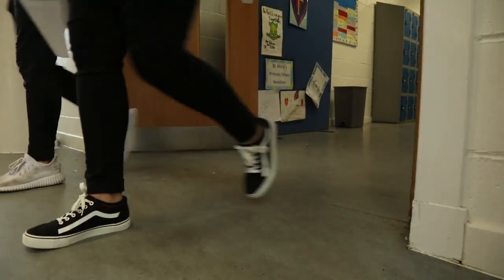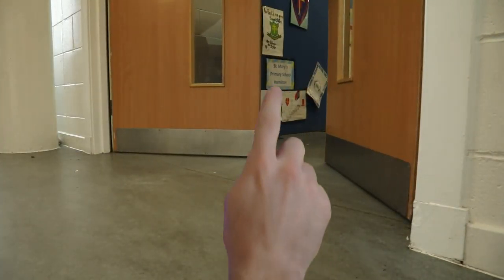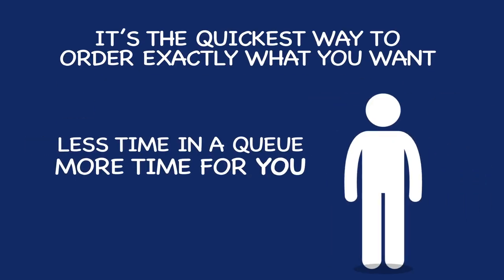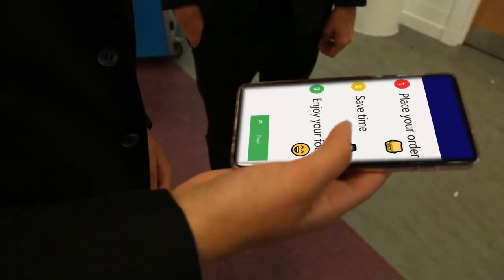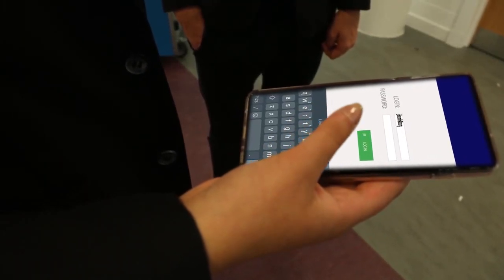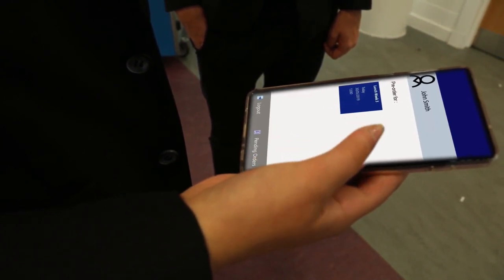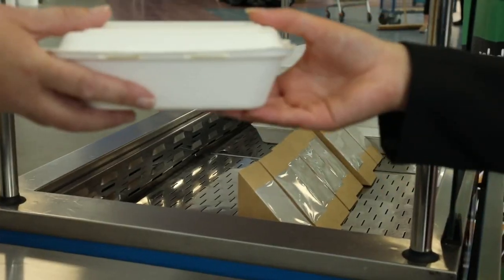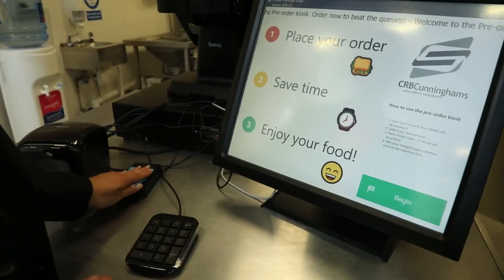South Lanarkshire Schools App New Menu